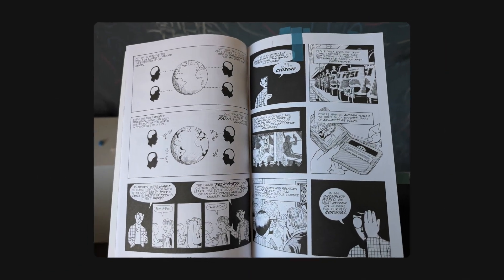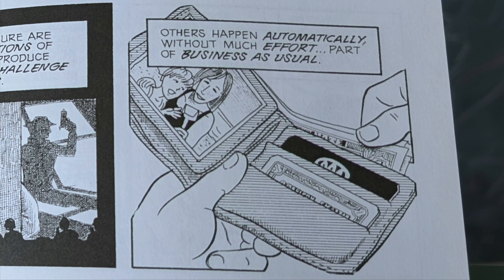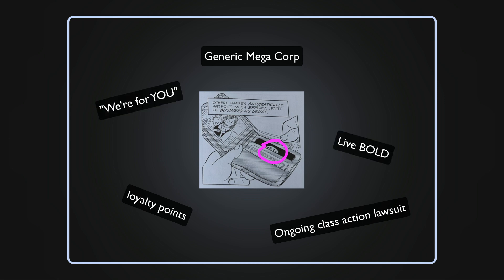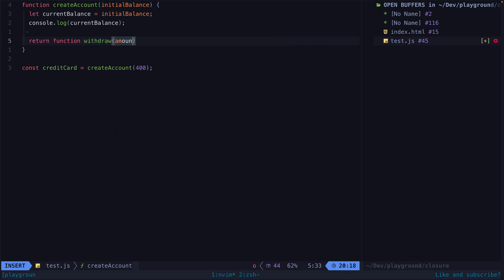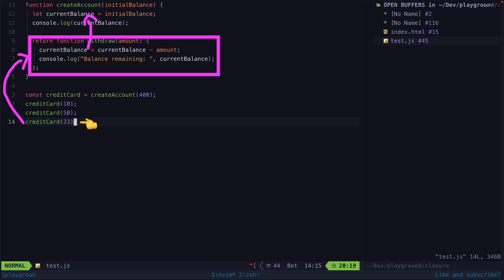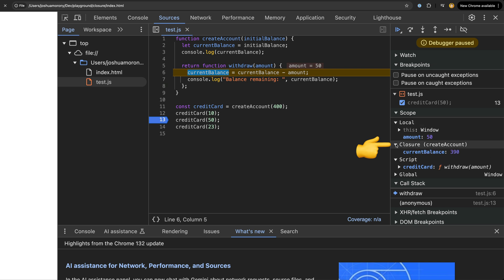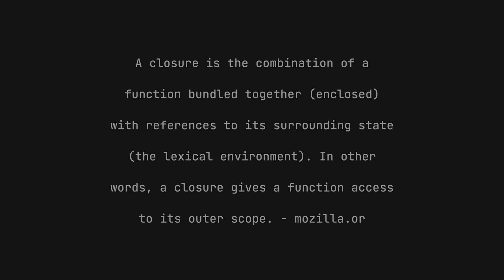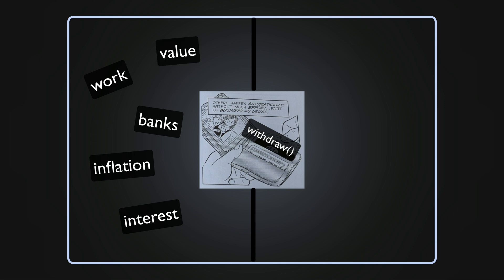Understanding JavaScript CLOSURE with... comics?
I received a lesson on JavaScript closure from an unexpected source... in this video we dive into the concept of closure in JavaScript from a different perspective

0:00 Introduction
0:25 What is closure?
1:16 Closure in JavaScript
2:55 Viewing the closure
3:27 Closure definition
4:00 Comparison